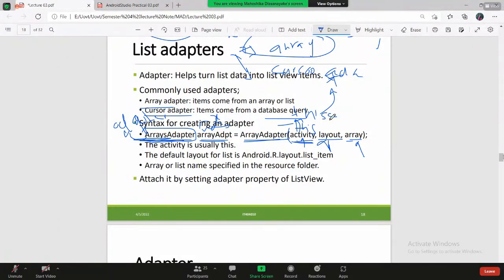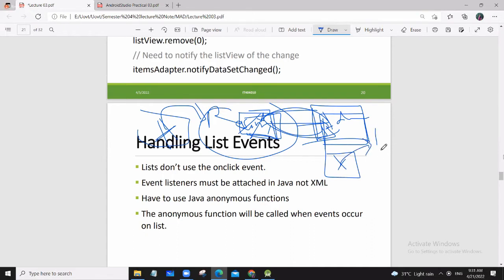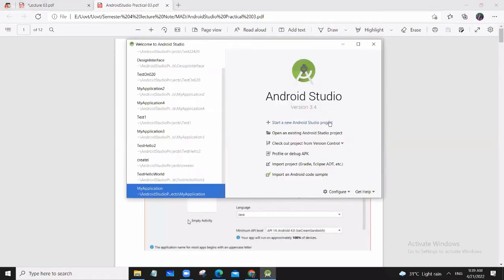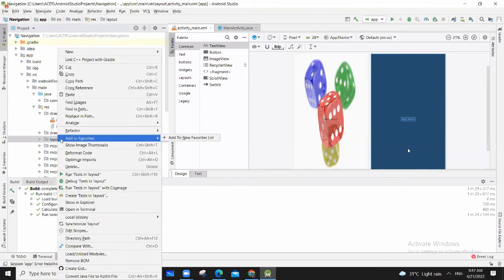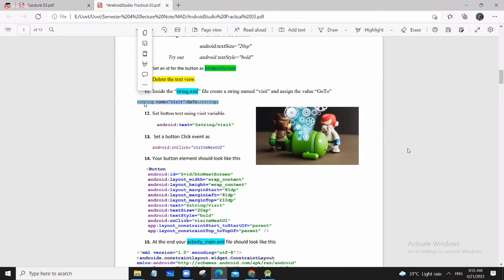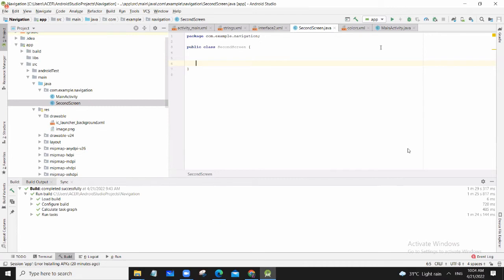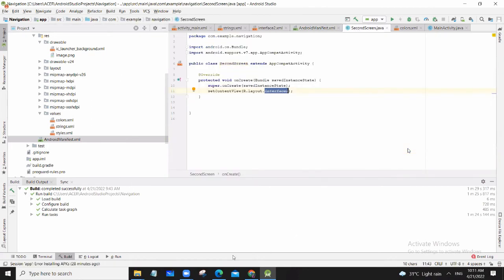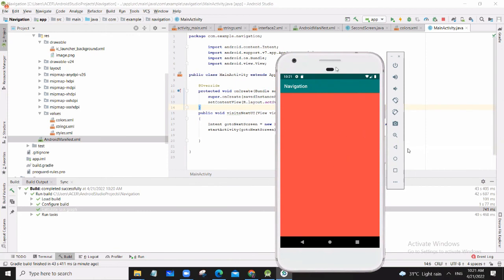Mobile Application Development - 06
-Learn More-

Zooning
Powered by
ThariHasa Education

-Video Tags-